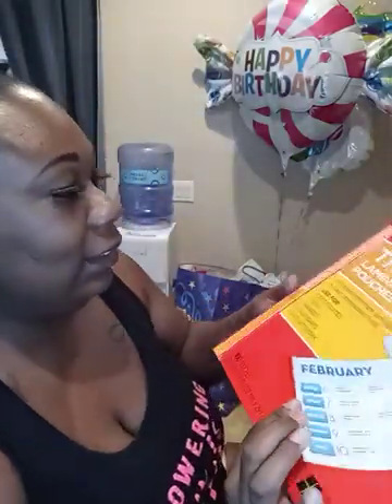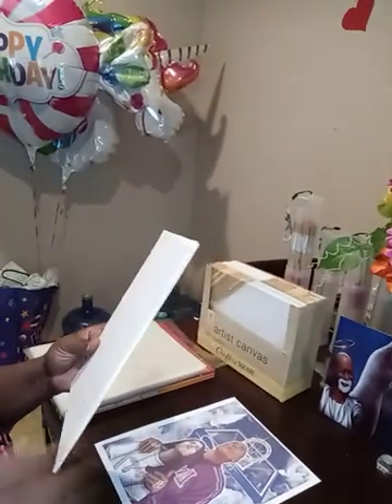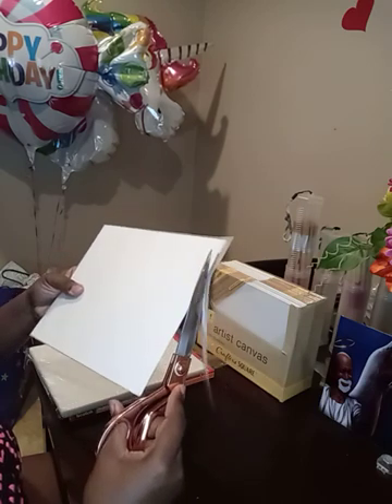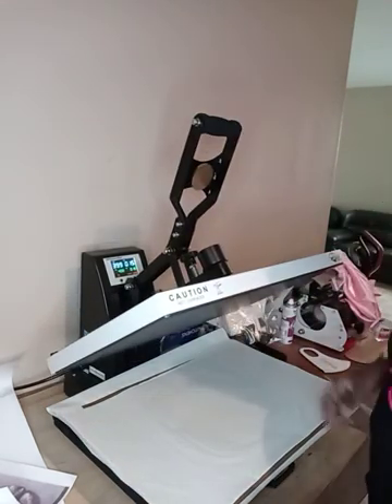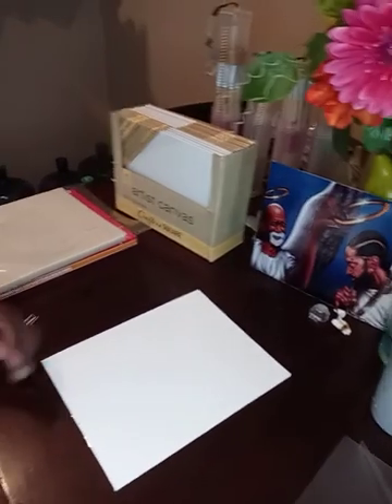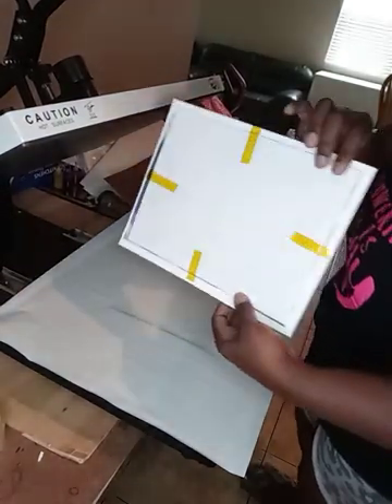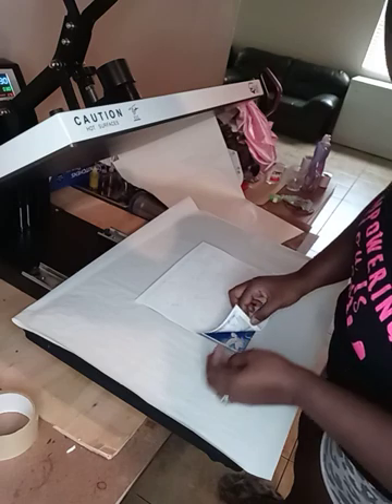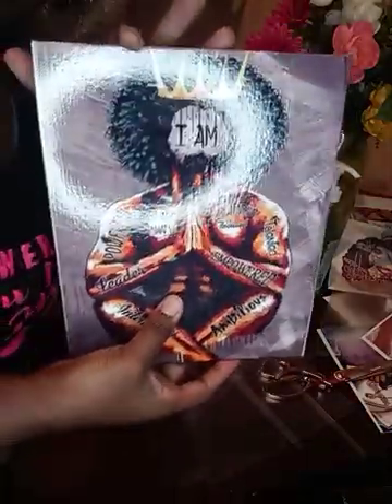"How to sublimate on a laminated canvas"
Tools used

Scotch Thermal Laminating Pouches
11x17 Sublimation paper
Scissors
Heat Tape
Heat press

Settings:

400/15 Sec for laminating the canvas
400/30 Sec for sublimating the picture onto the canvas